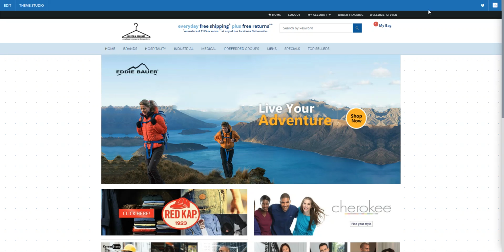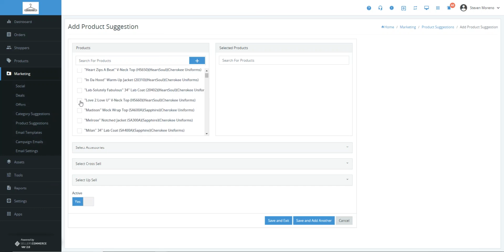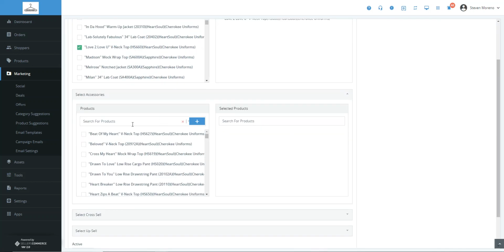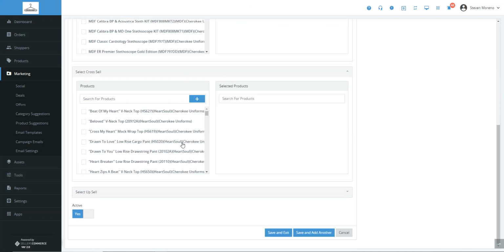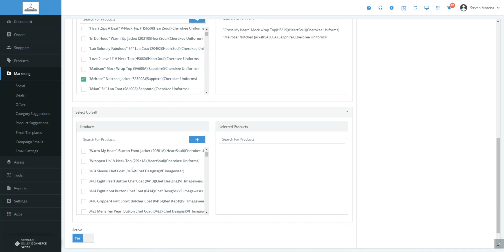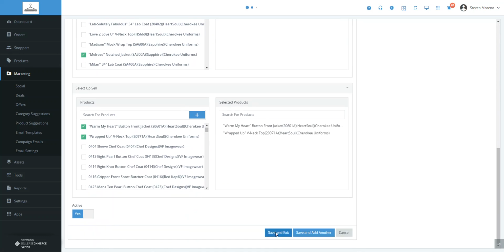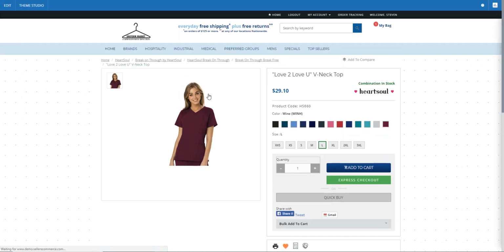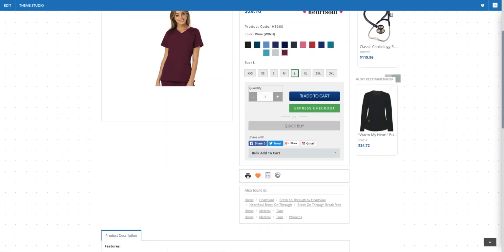Retail Commerce: Product Suggestions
This tutorial shows how to tie products together so that you can lead the shopper to specific products. If you like this top then check out the matching jacket/pant etc...